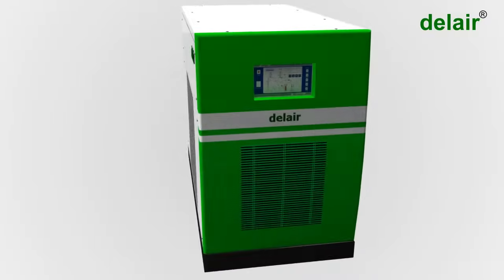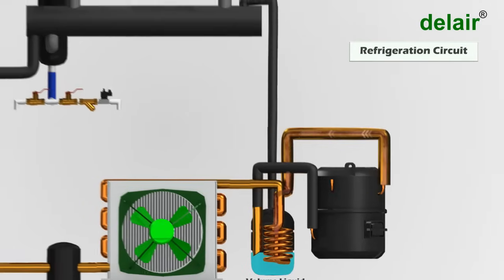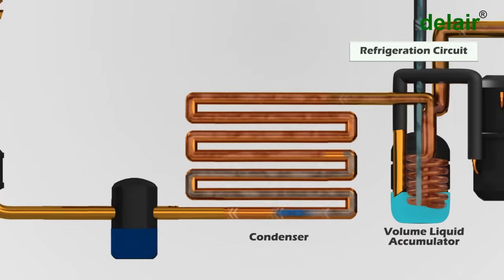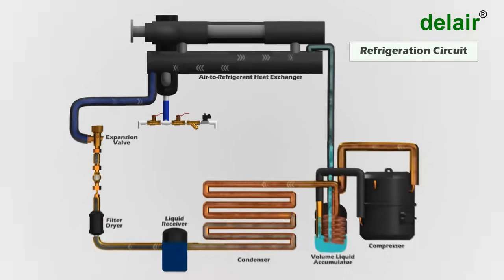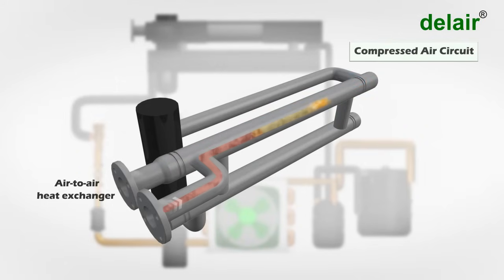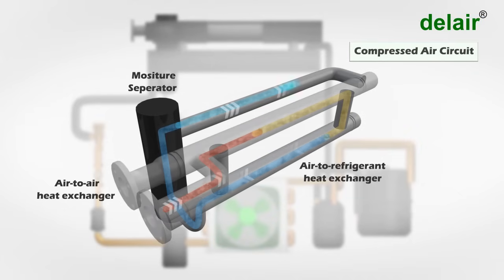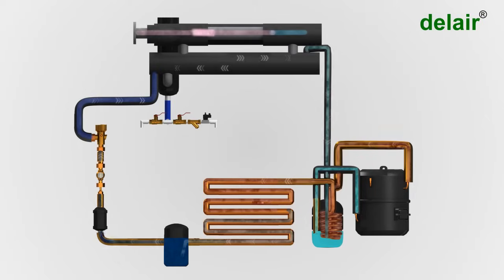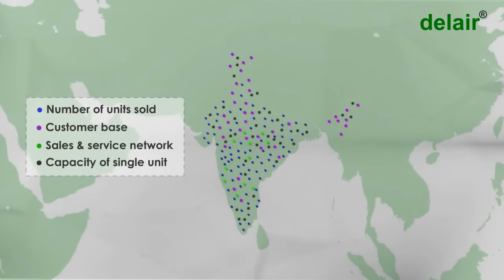Refrigeration Type Compressed Air Dryer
Working principle of Refrigeration Type Compressed Air Dryer.

Refrigeration Dryers are used where pneumatic application require ADP upto -20°C (-4°F).

Refrigeration type Compressed Air Dryer operates on the method of cooling the air to near freezing point to remove the moisture and the cold air is reheated by the incoming air to approximately 10°C below the incoming compressed air temperature at nominal conditions.

The Refrigeration Dryer consists of an air drying unit with centrifugal cum demister pad condensate separator and a refrigeration circuit.

The refrigeration circuit consists mainly of a compressor, a condenser, a receiver, a vapour liquid accumulator with liquid refrigerant and an evaporator.The air drying unit consists of two kinds of heat exchangers, one is air to air heat exchangers and second is refrigerant to air heat exchangers.

THE HEART OF THE SYSTEM IS THE SPECIAL FOAMED IN, PATENTED HEAT EXCHANGER WHICH MAKES IT OUTPERFORM OTHER DRYERS.

The function of the air to air heat exchanger is to lower the load on the refrigerant system and secondly by warming the outgoing cold air pipelines to the required temperature.

The refrigerant to air heat exchanger(s) further cools the air to the required temperature thus condensing the water vapour from the air, which is automatically drained.